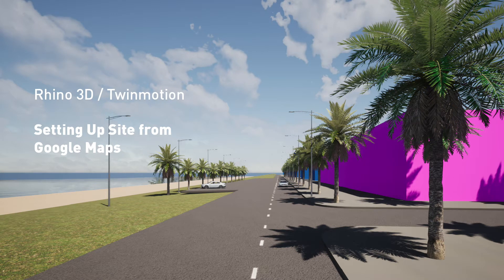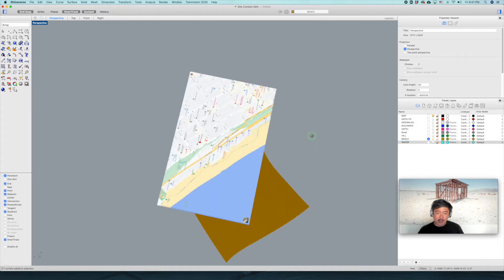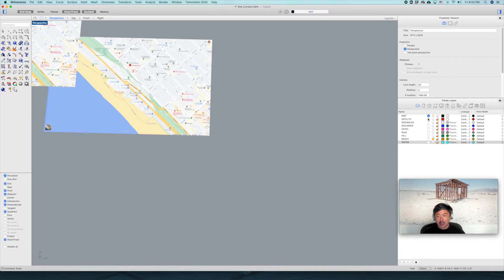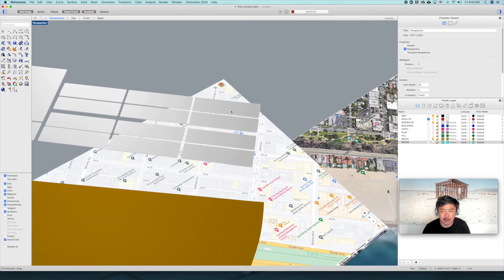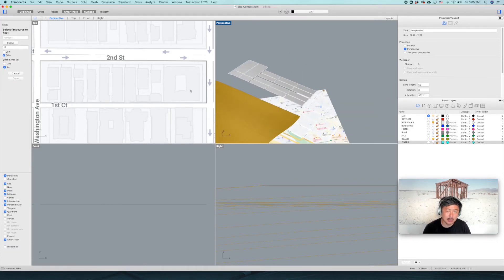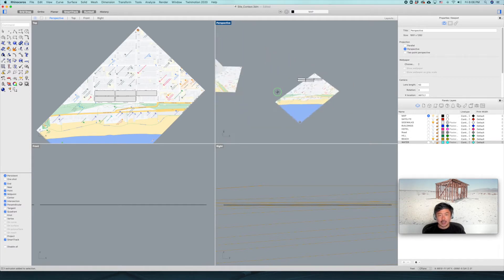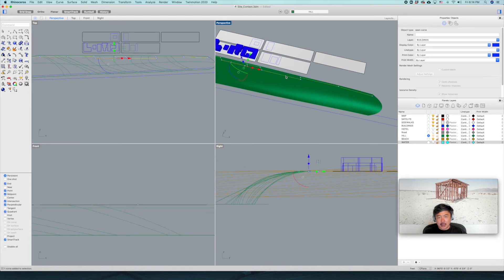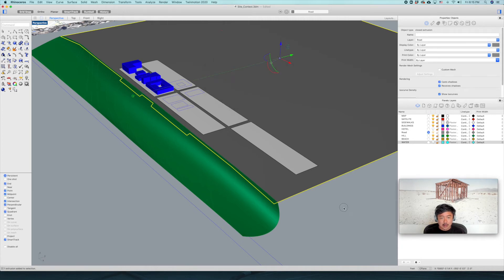Architectural Site Context in 3D using Rhino and Twinmotion from Google Maps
When you are working on architectural projects, it is useful to have a site model build in 3d. This way, you can design the building sense of surroundings and context.

In today’s video, you will learn how to construct a site context for an architectural project using Rhino and Twinmotion with information from Google Maps.